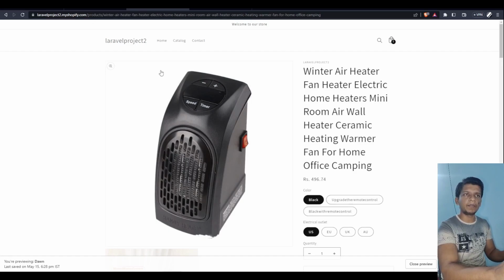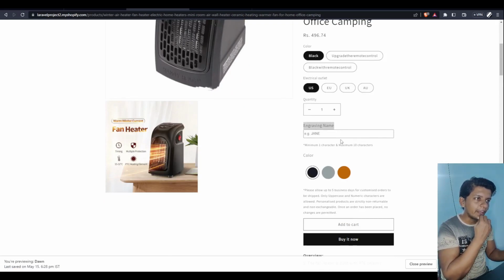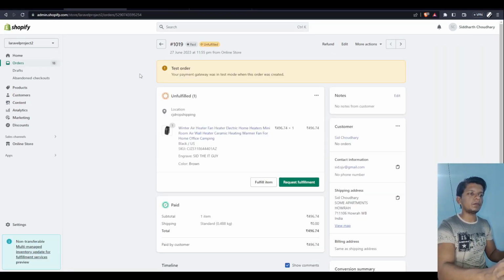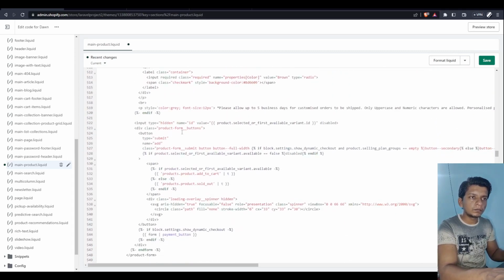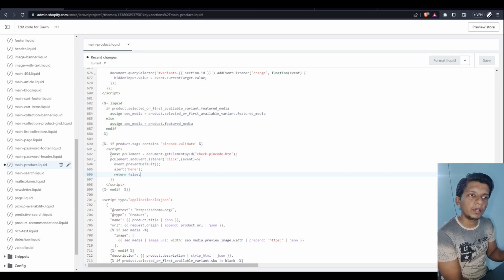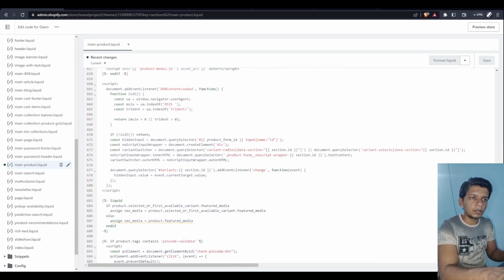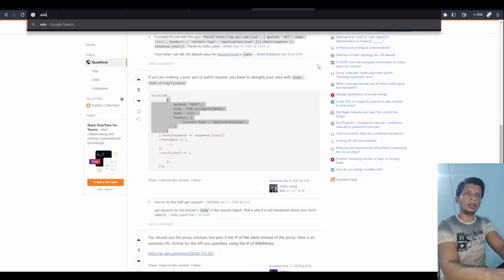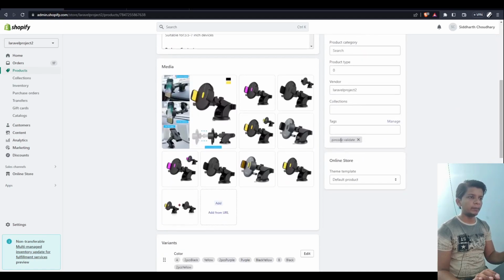Add Engraving Option & Pincode Check on Shopify Products (No Apps Needed)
In this video, I take you through adding engraving option on your Shopify product. Then we add another option to validate Pincode Availability on the product.

TIMESTAMPS
0:00 - Intro
0:18 - Use case & Requirements
0:56 - Implementation
1:38 - Code reference
2:02 - Implementation
3:10 - Adding Product Tags
4:03 - Placing Order
5:40 - Checking Order And JSON
6:24 - Pincode Validation
6:40 - Adding Product Tags
7:14 - Use Case
7:30 - Implementation
15:20 - Laravel Backend
16:10 - Implementation
18:00 - Error fix and CORS Issue
18:17 - Error fix Explained
19:13 - Continue Testing
20:15 - Outro